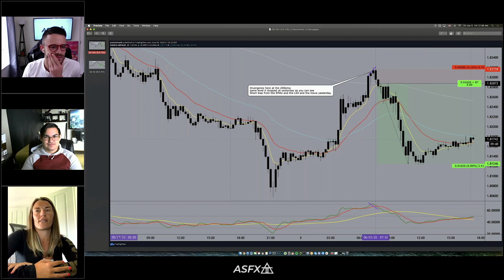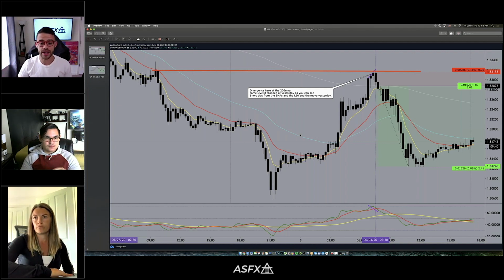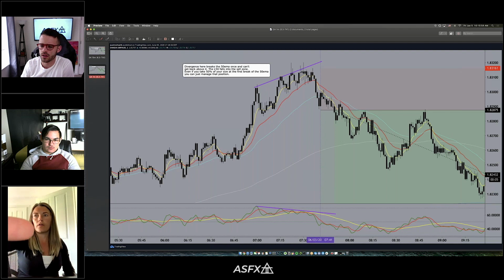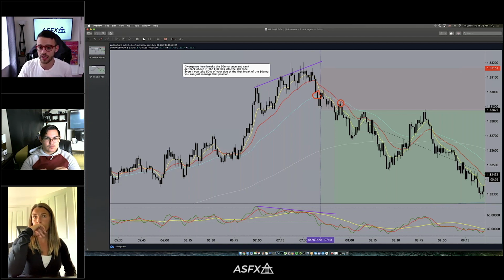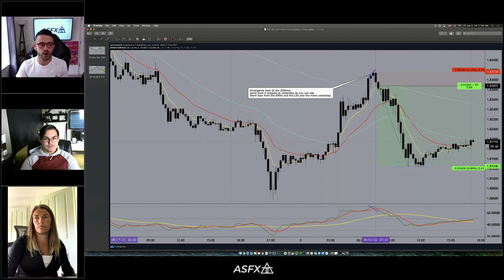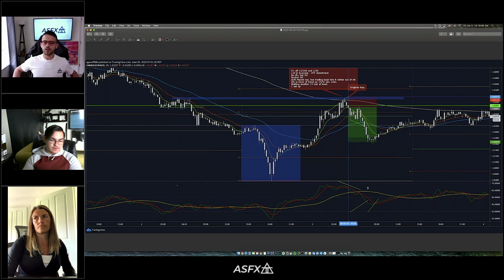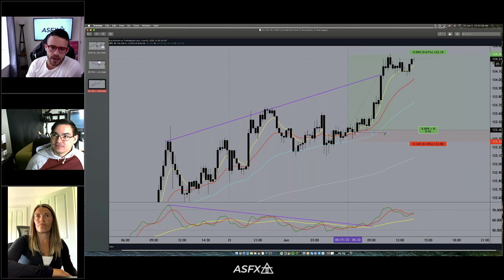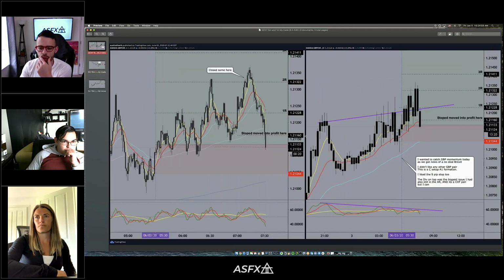Forex Review: Lessons from the ASFX Coaches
As traders, it's important for us to be very focused on our weaknesses so we can work to improve them. Today's video is going to share with you, the lessons that the ASFX coaches and I learned over the past week of trading.  This video is going to help you make better trading decisions going forward.